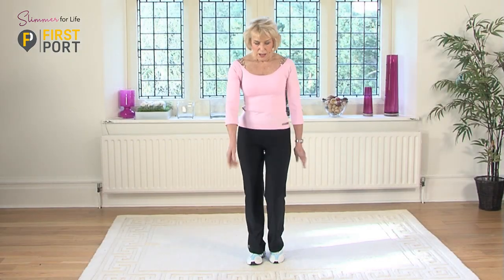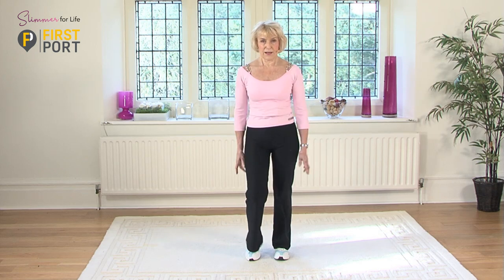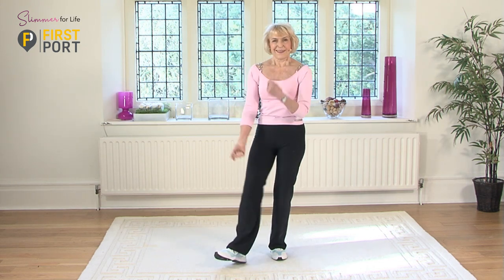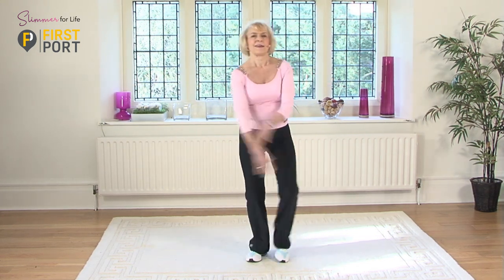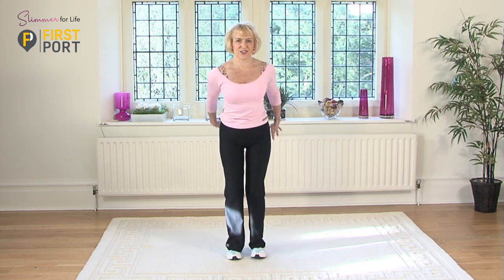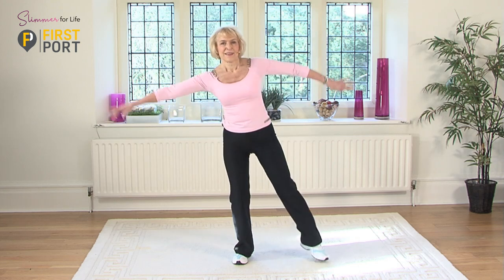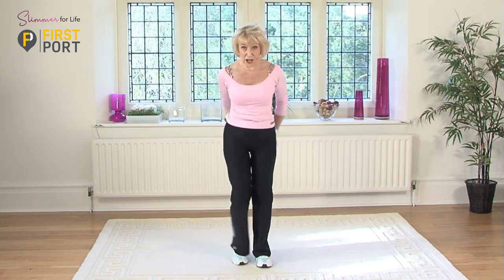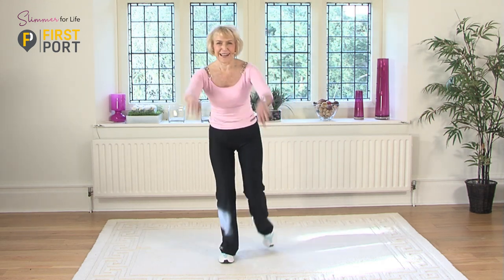Rosemary Conley | Mini Aerobic Workout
Staying physically active is crucial to our wellbeing and I hope you find all my workouts easy to follow and helpful in keeping you in shape and fit. Please consult your GP or a medical professional if you are unsure about your ability to perform these exercises or have any condition that may be affected by attempting this or any of my workouts.
I hope you enjoy the exercises,
Rosemary Conley CBE DL